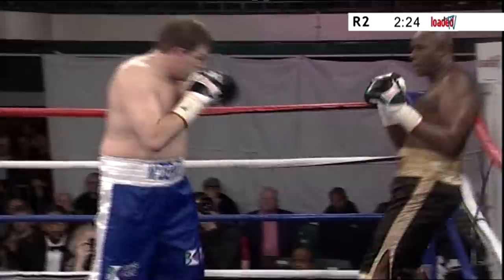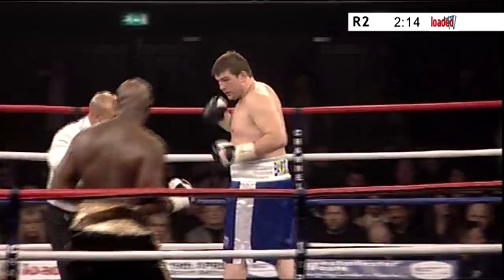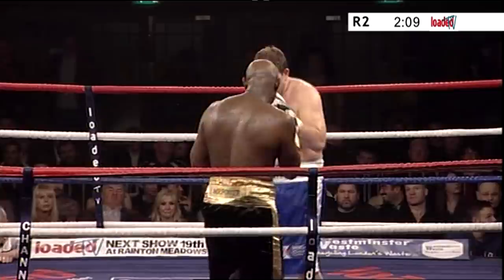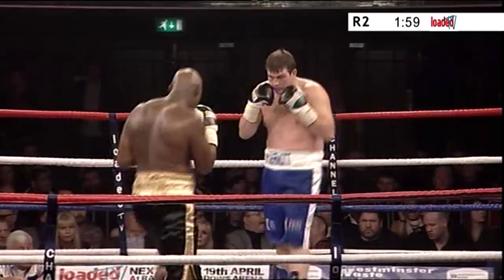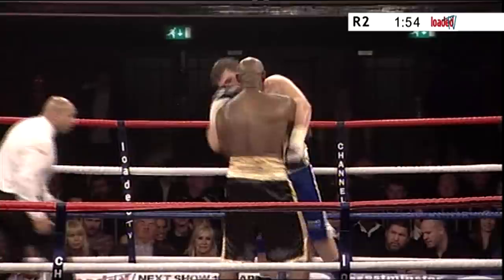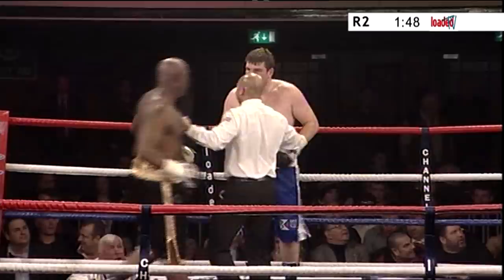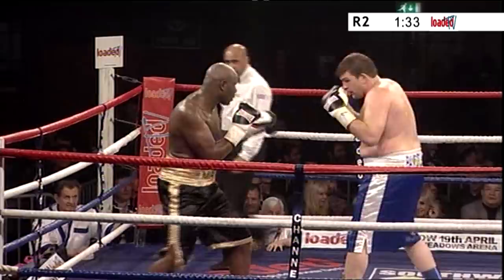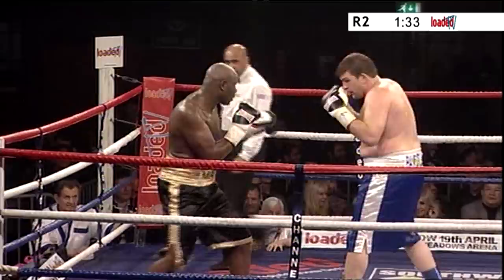Matt Skelton v John McDermott Action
Action for the BBBofC English Heavyweight Title fight between Matt Skelton and John McDermott